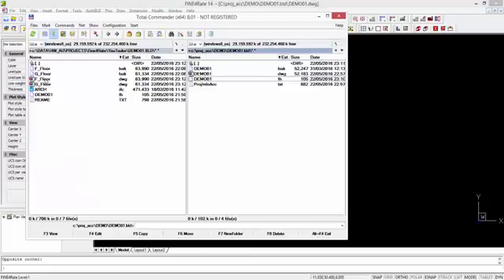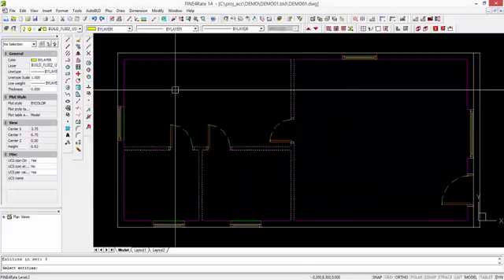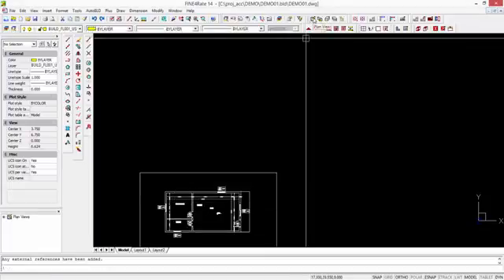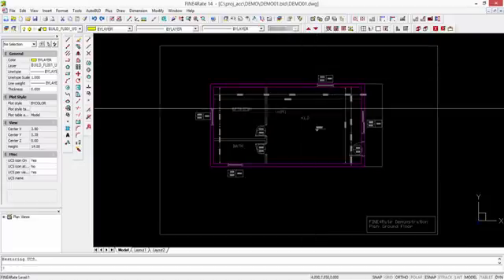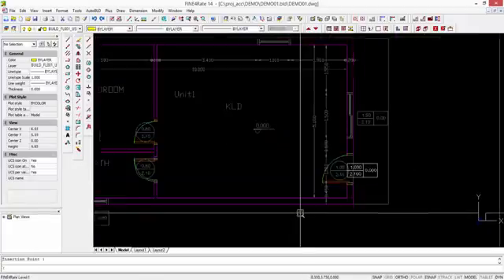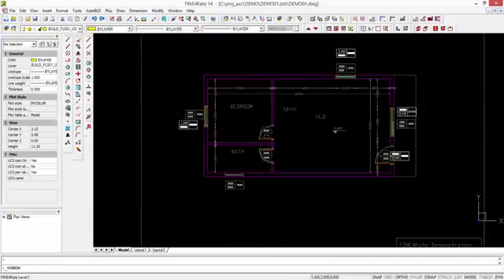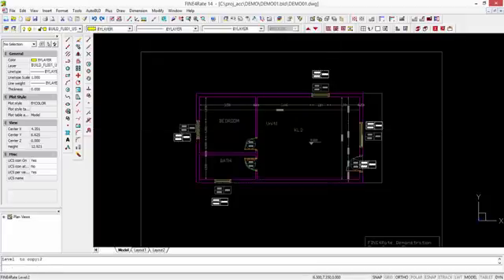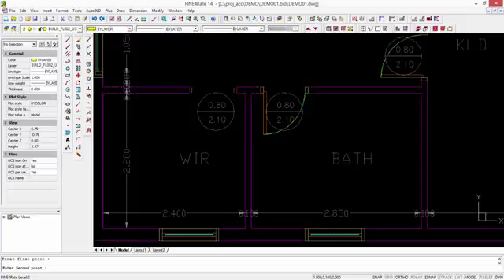FINE4Rate HowToStep3 Building Levels, Walls and Openings definition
FINE4Rate
Building Levels, Walls and Openings definition, ifc file import - dwg dxf xref definition